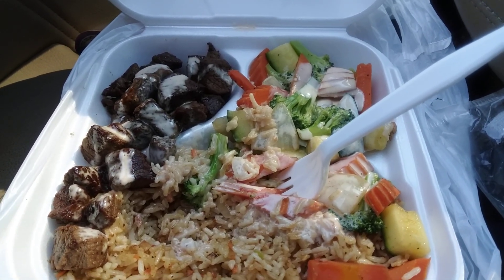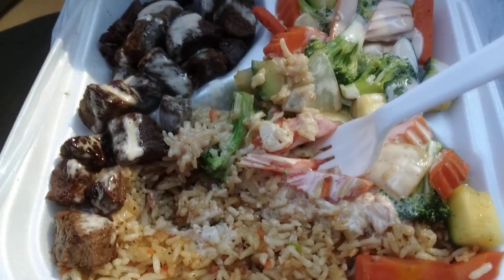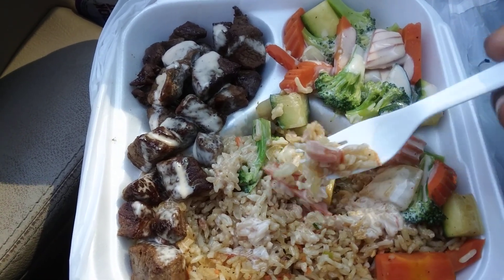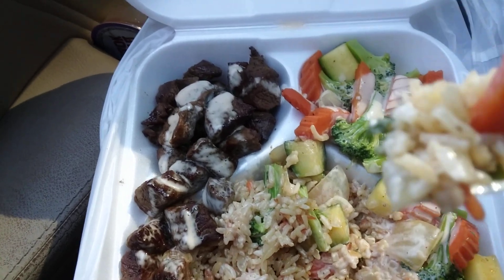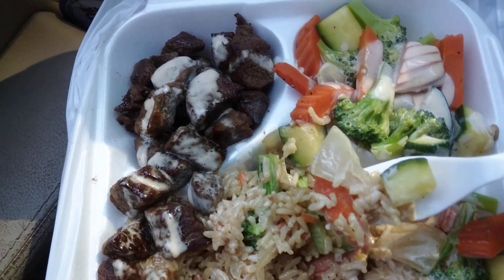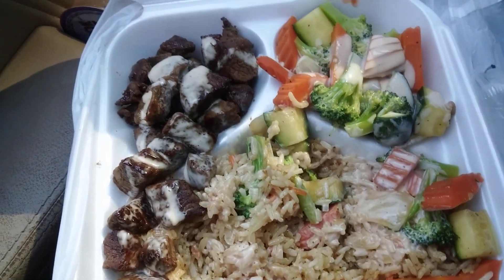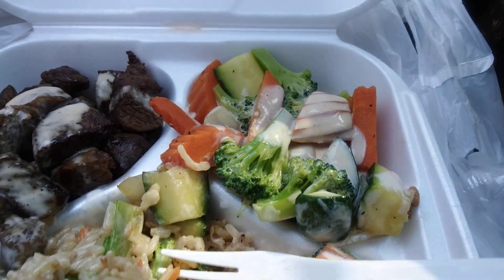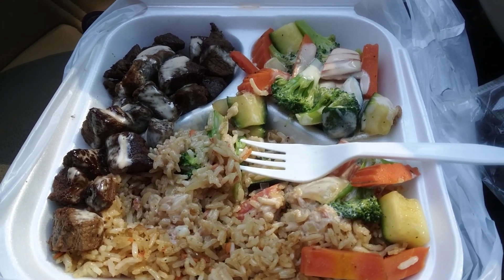hibachi steak over yellow rice and zucchini & carrots 🥕 dinner for today